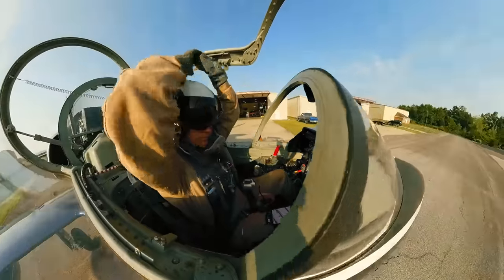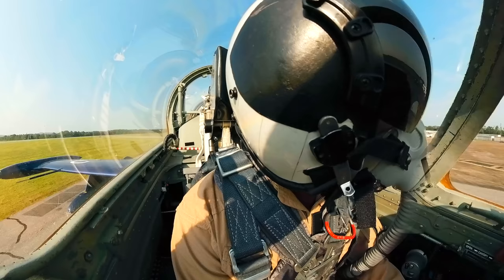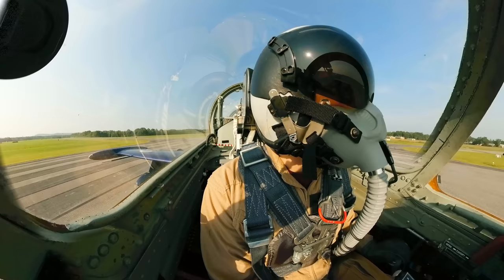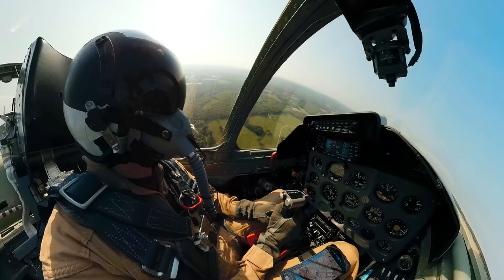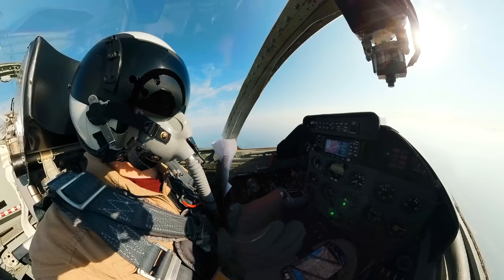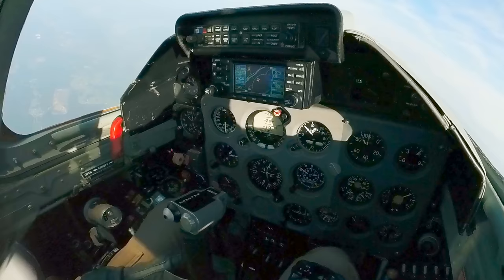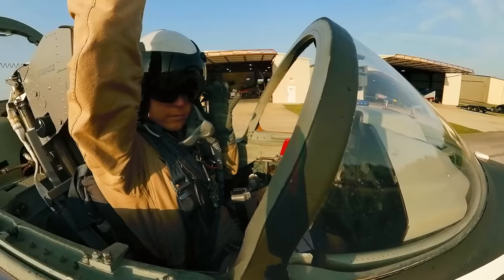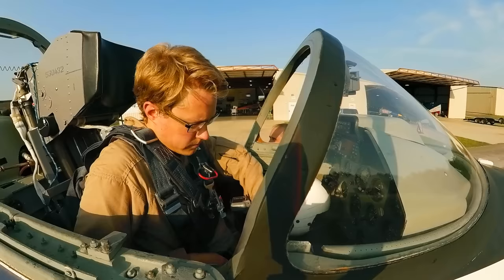Hot Ejection Seats, New L-39 First Test Flight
We just got another L-39 jet in a shipping container from Estonia, and it's time for me to take it on the first test flight -- and my first flight with live ejection seats. Pre-order our IMAX film
Edited by Kevin Patrick Crone

GEAR

MUSIC